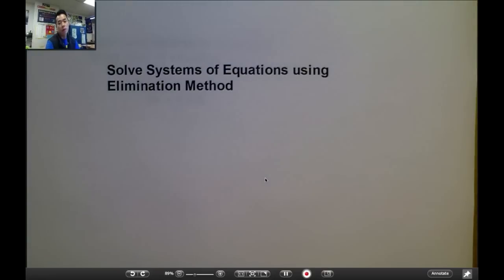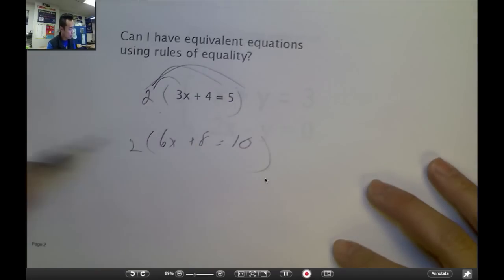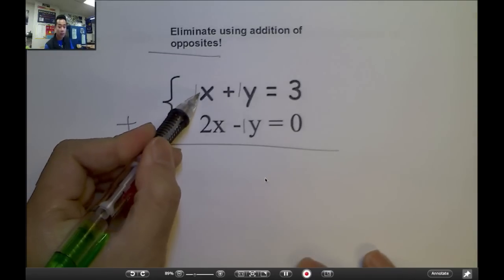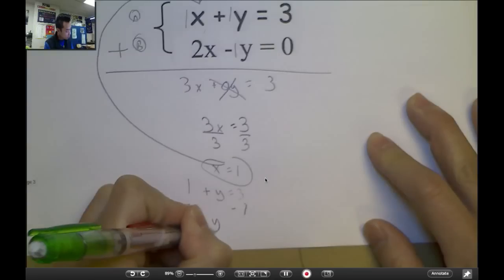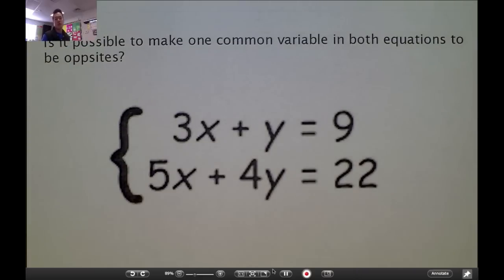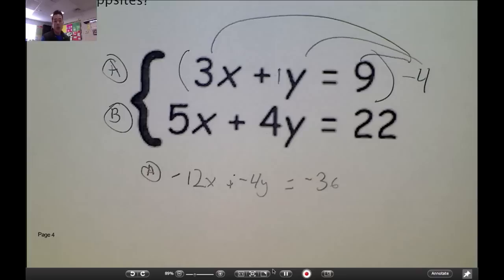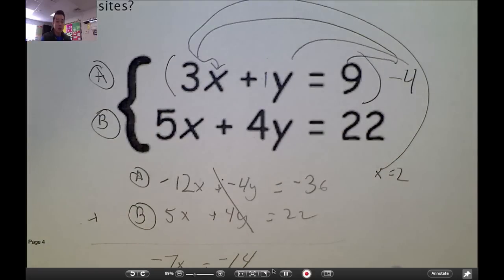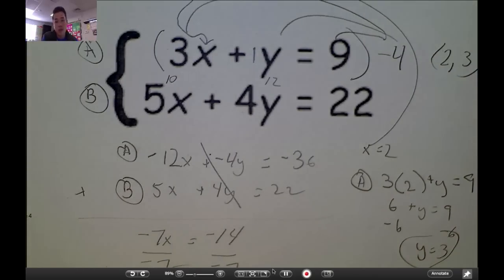Solve System of Equations Elimination Method